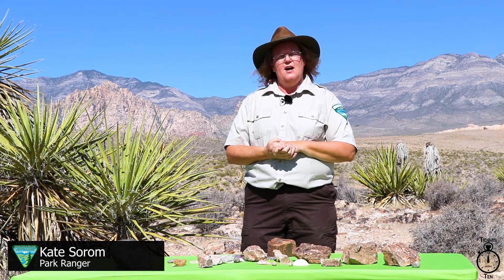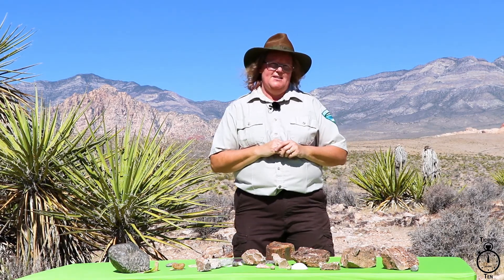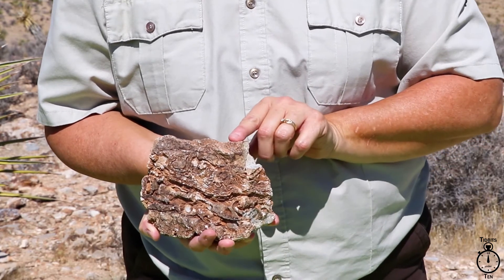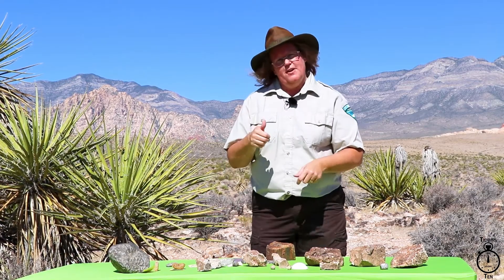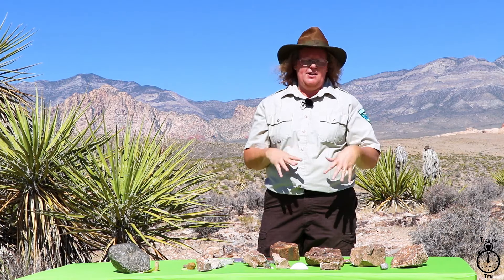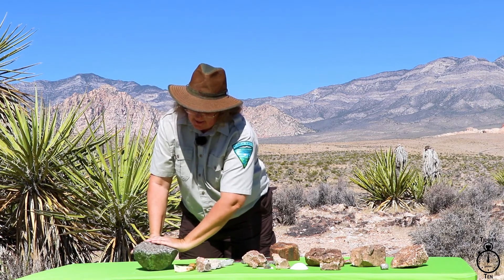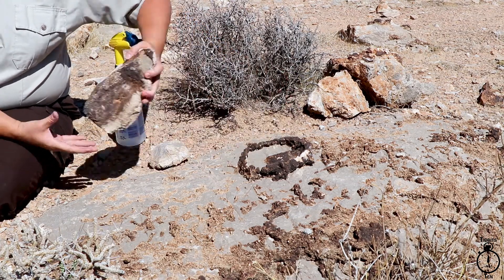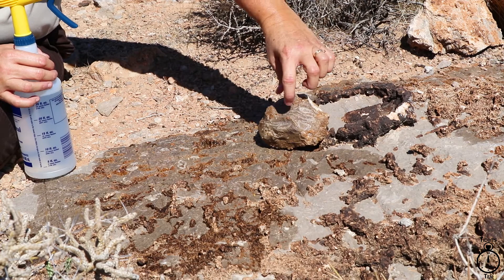Tidbits under Ten -- Fossils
Today is National Fossil Day! Did you know Red Rock Canyon National Conservation Area is full of fossils? Ranger Kate is here to tell you more.